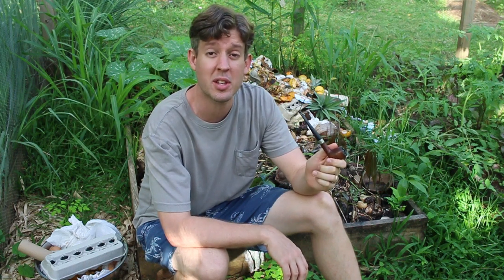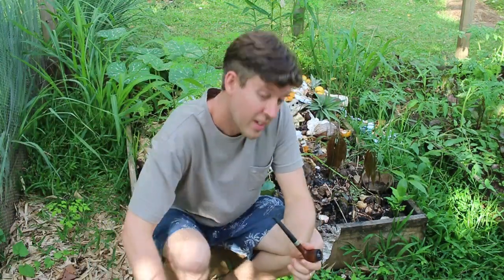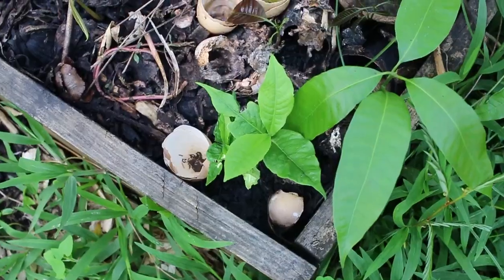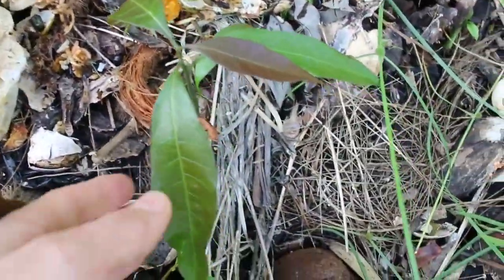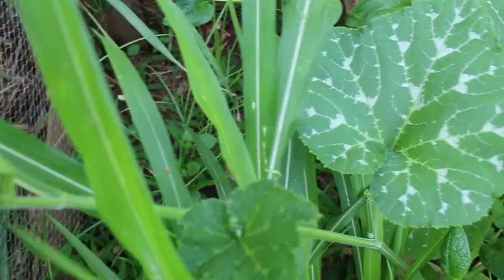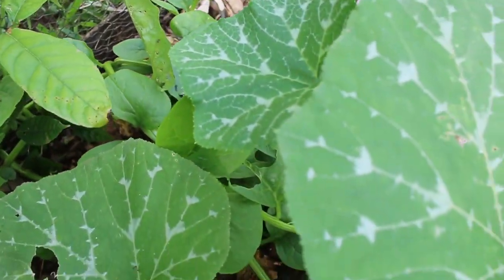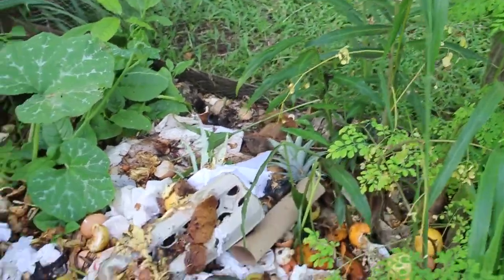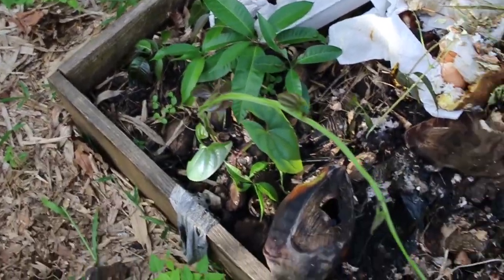How To Compost The Easy Way: Totally Easy Composting Right in the Garden! (Day 9 of 30)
As seen in my popular book Compost Everything: The Good Guide to Extreme Composting (find it I often skip making a compost pile and just add all the kitchen and biodegradable yard and house scraps directly to a garden bed. This allows compost to accumulate right where it does the most good, improving soil deep into the bed, attracting worms to the garden and saving material by cold composting instead of hot composting. You can compost paper, hair, eggshells, fruit waste and pretty much anything organic this way and improve your soil rapidly. Compost without turning a compost pile! This is day 9 of the "30 videos in 30 days" challenge I received from my friend Justin Rhodes.